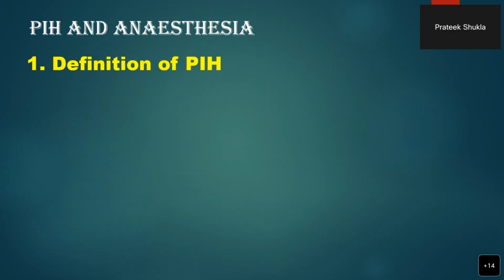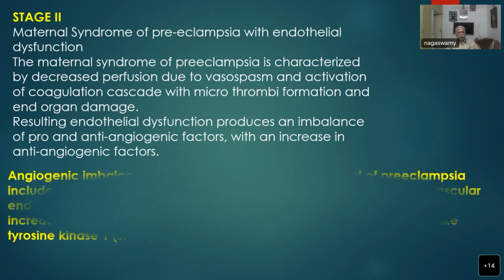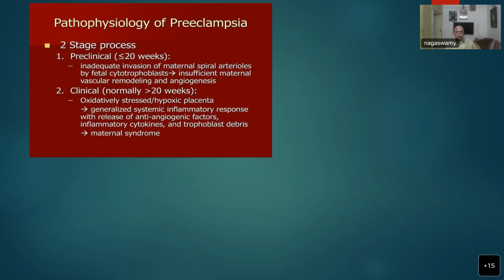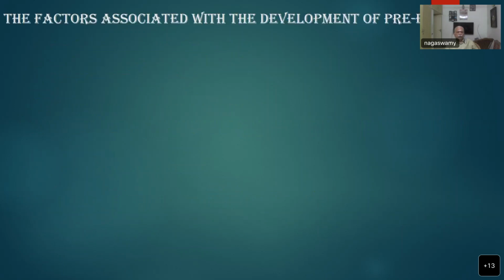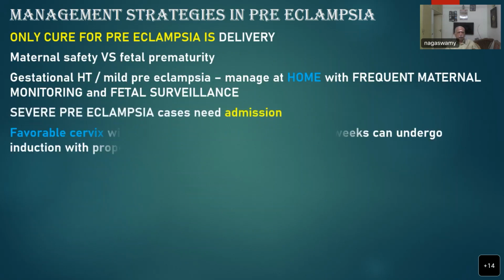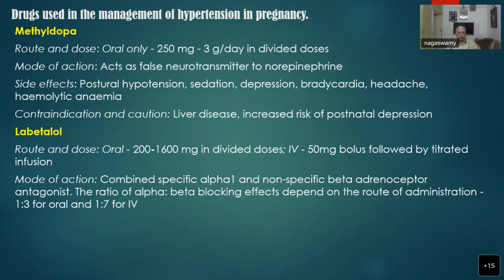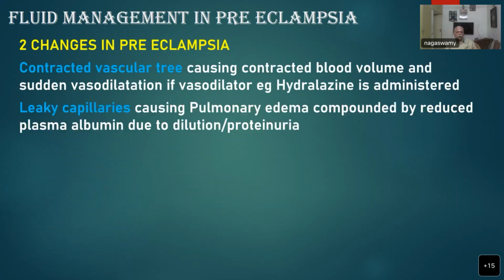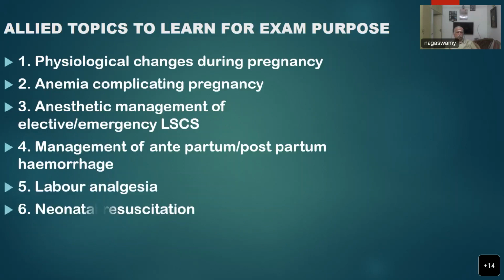20 JAN 2023 PROFESSOR V NAGASWAMY LECTURE - HYPERTENSIVE DISORDERS OF PREGNANCY